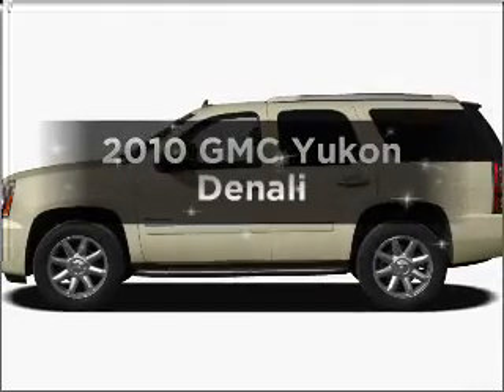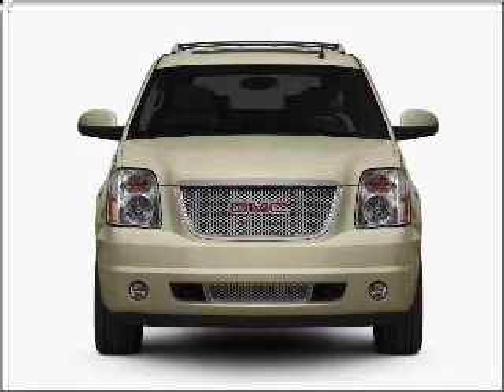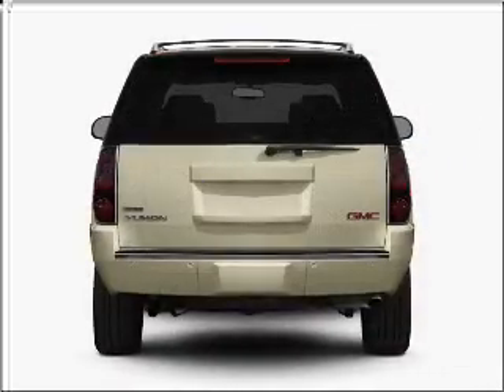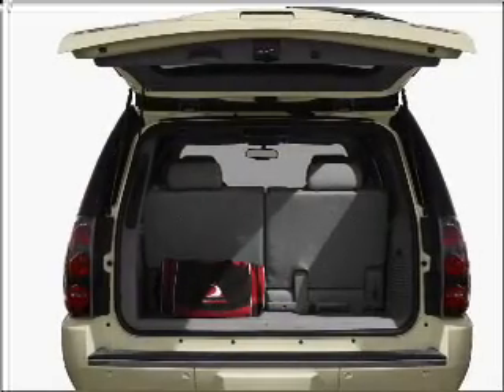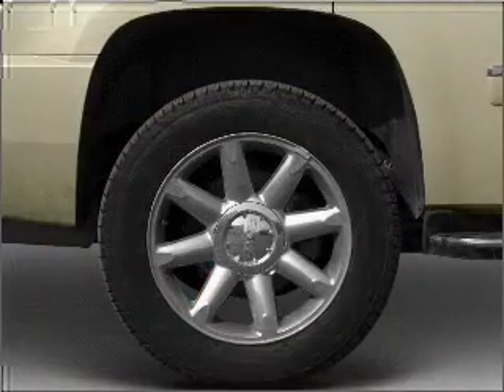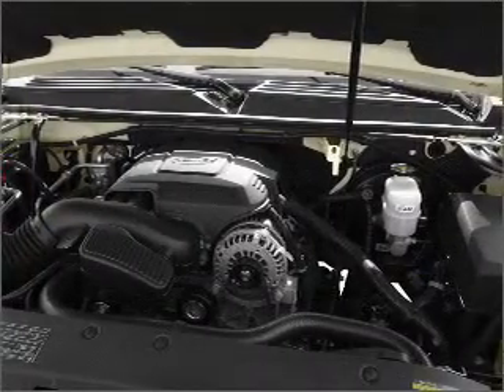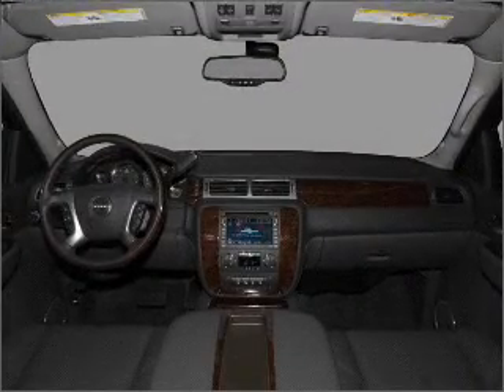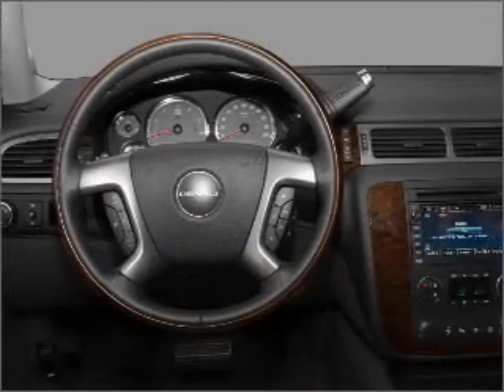2010 GMC Yukon - Gurnee IL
Year: 2010
Make: GMC
Model: Yukon
Trim: Denali
Engine: 6.2 liter 8 cylinder 16 valve
Transmission: 6-Speed Automatic
Color: Pure Silver Metallic
Mileage: 0
Address:
7225 W Grand Ave
Gurn